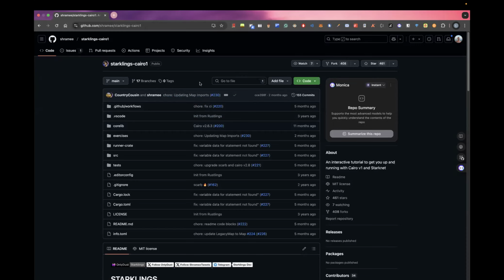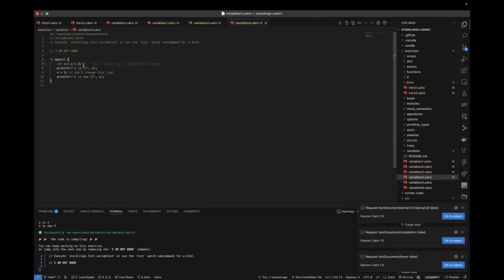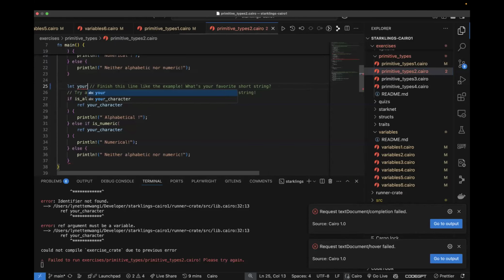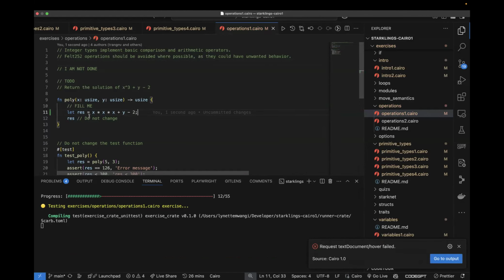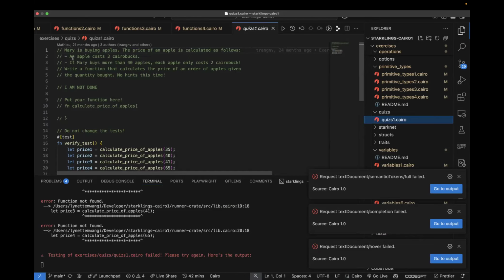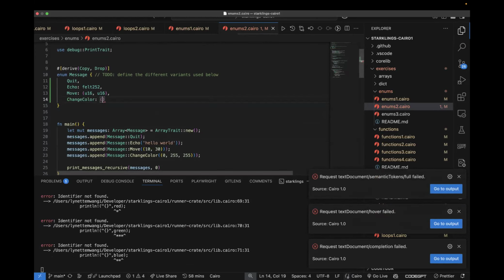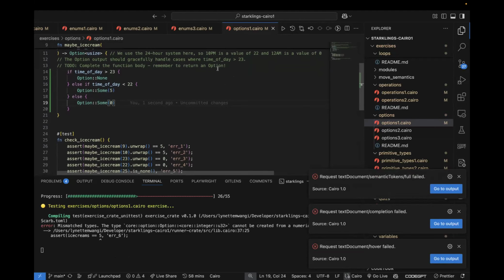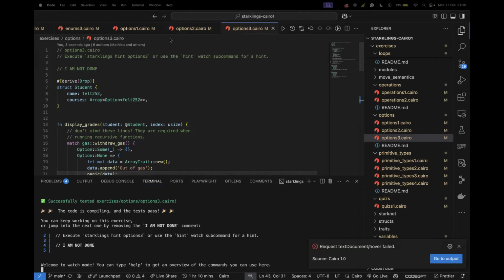Hacks to Starklings Solutions.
Week 3 | Starknet Basecamp | Starklings Solution

Starklings is a hands-on tutorial designed to help you get familiar with Cairo and StarkNet. It’s inspired by Rustlings and provides an interactive way to learn by fixing small exercises.

Here's what you will learned:

1. First, ensure you have Rust & Cargo installed.
2. Clone the Starklings repository and navigate to the directory.
3. Run the program, and it will introduce you to exercises that guide you through Cairo and StarkNet.

The exercises will show errors that you need to fix—this is intentional! Open them in an editor and work through the solutions.
Once you solve an exercise, you remove a special comment to move on to the next one.

Helpful Features:
You can start with a specific exercise instead of beginning with the first one.
If you're stuck, there's a hint system to help you out.
There's also a watch mode that continuously checks your progress and updates in real-time.

Enhancing Your Experience:
Installing the Cairo Language Server helps with syntax highlighting and code suggestions.
If something doesn’t make sense, you can report issues or ask for help on GitHub.

Timestamps.
0:09 - 1:15
Introduction to Week 3 of StarkNet Base Camp. The session focuses on tackling challenges using StarkLinks, which are essential for graduating and earning rewards.

1:15 - 2:20
Linette introduces herself and explains the session will be hands-on, focusing on Cairo programming exercises. Participants are encouraged to code along.

2:20 - 3:31
Overview of StarkLinks as practice exercises for Cairo programming. Participants are reminded to set up their environment with Rust and Cairo.

3:31 - 4:33
Introduction to the StarkLinks repository. Participants are guided to clone the repo and set up their environment.

4:33 - 5:44
Explanation of how to run the exercises using the stacklings command. The first exercise, intro1.cairo, is introduced.

5:44 - 7:32
Walkthrough of intro1.cairo and intro2.cairo, focusing on the main function requirement for Cairo code to compile.

7:32 - 9:25
Introduction to variables1.cairo and variables2.cairo, explaining how to declare and assign variables using the let keyword.

9:25 - 11:06
Discussion of variables3.cairo and variables4.cairo, covering variable mutability and shadowing in Cairo.

11:06 - 12:38
Explanation of variables5.cairo and variables6.cairo, focusing on constants and their immutability in Cairo.

12:38 - 14:10
Introduction to primitive types in Cairo, including Booleans, integers, and felts. Walkthrough of primitive_types1.cairo.

14:10 - 15:44
Discussion of primitive_types2.cairo, focusing on short strings and their representation as felts in Cairo.

15:44 - 17:12
Walkthrough of primitive_types3.cairo, explaining how to destructure tuples in Cairo.

17:12 - 19:02
Introduction to primitive_types4.cairo, covering integer types, type conversion, and handling overflows in Cairo.

19:02 - 20:32
Explanation of operations1.cairo and operations2.cairo, focusing on arithmetic operations and handling felts in Cairo.

20:32 - 22:10
Walkthrough of if1.cairo and if2.cairo, explaining conditional statements and pattern matching in Cairo.

22:10 - 23:50
Introduction to functions1.cairo and functions2.cairo, covering function declaration and argument types in Cairo.

23:50 - 25:30
Discussion of functions3.cairo and functions4.cairo, focusing on function signatures and return types.

25:30 - 27:10
Walkthrough of quizzes1.cairo, implementing a function to calculate the price of apples based on quantity.

27:10 - 28:50
Introduction to loops1.cairo and loops2.cairo, explaining loop conditions and returning values from loops.

28:50 - 30:30
Discussion of enums1.cairo and enums2.cairo, covering enum variants and associated values in Cairo.

30:30 - 32:10
Walkthrough of enums3.cairo, implementing enum variants and matching them to methods in Cairo.

32:10 - 33:50
Introduction to options1.cairo and options2.cairo, explaining the Option enum and its use for error handling in Cairo.

33:50 - 35:30
Discussion of options3.cairo, focusing on using is_some and is_none methods to handle optional values.

35:30 - 37:10
Final remarks and assignment of remaining exercises as homework. Participants are encouraged to share their solutions on GitHub.

37:10 - 38:50
Q&A session. Participants ask about the difference between using the StarkLinks app and GitHub for tracking progress.

38:50 - 40:00
Closing remarks. Participants are reminded to complete the exercises and share their progress on GitHub. The session concludes with information about the next session on open-source contributions.